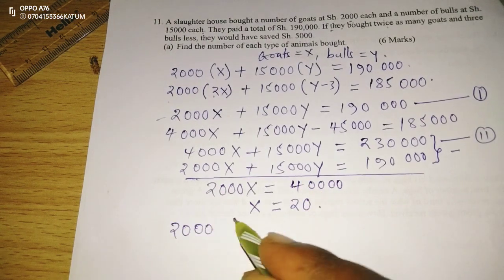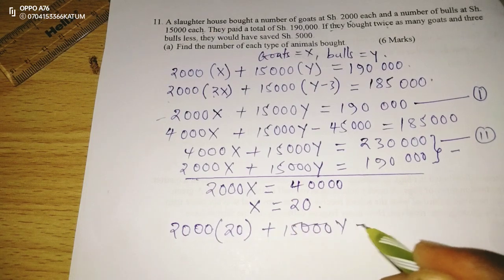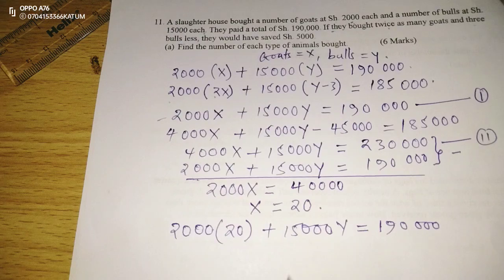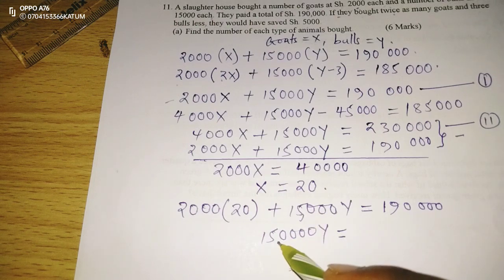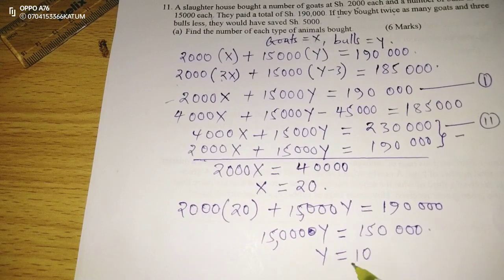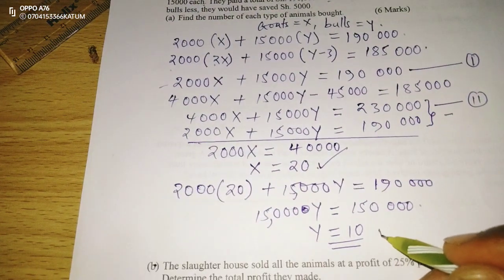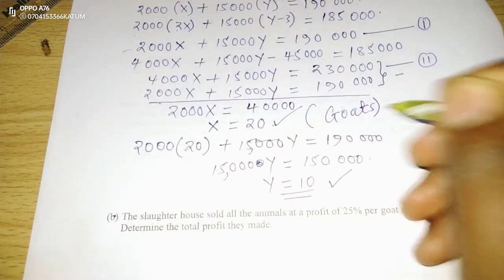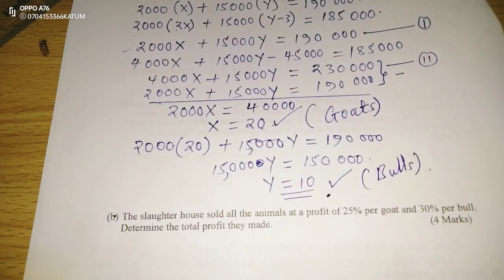SIMULTANEOUS WORD PROBLEMS. FORM 1 MATHEMATICS